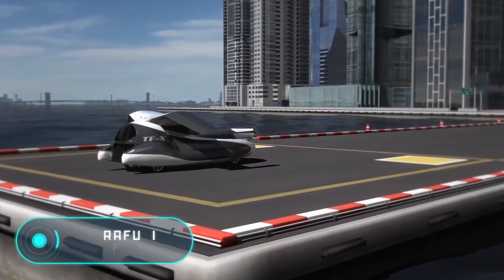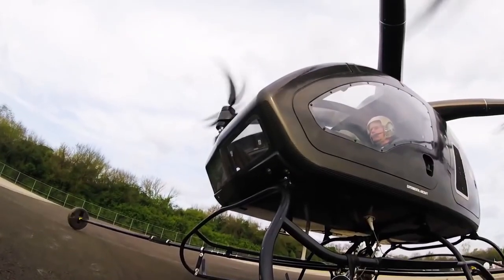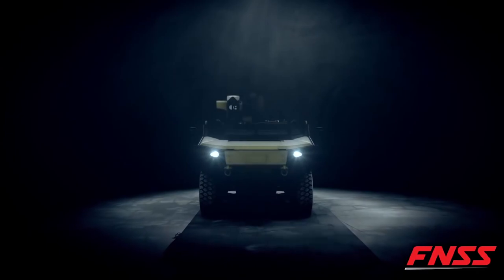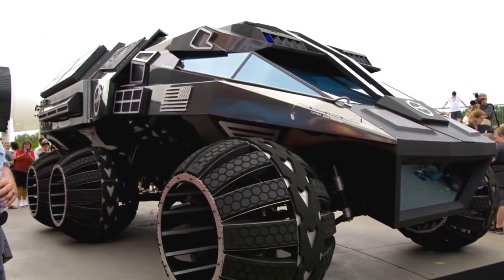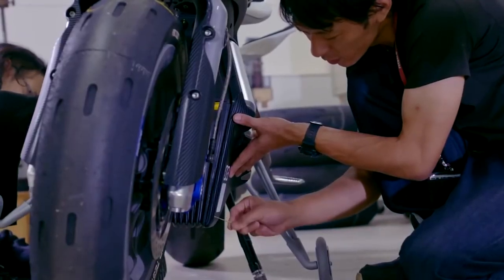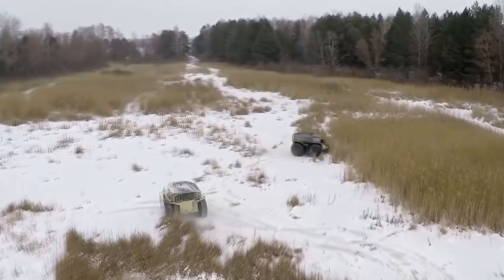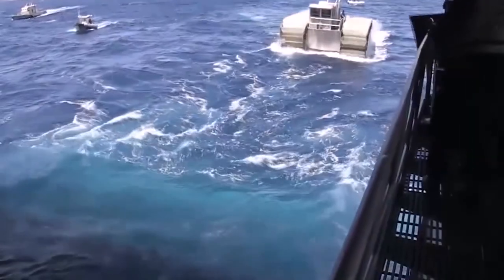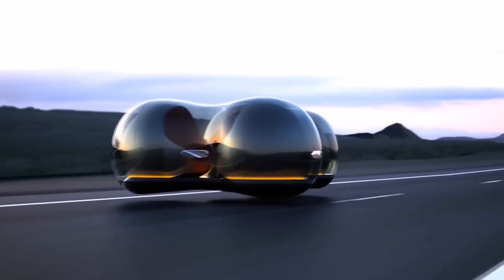TOP 7 INCREDIBLE MOST ADVANCED VEHICLES IN THE WORLD (Future Tech) #1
1. JIBO

2. Robelf

3. Xpider

4. Antbo

5. Cruzr

6. BIG i

7. Ai.Frame

8. Moorebot

9. Honeybot

10. Pepper
amazing inventions at home,tech,features,specs,homemade 2019,handmade,facts,list,homemade,top5s,maquinas,test,technology,gadget,cool gadgets,accessories,futuristic,awesome inventions,2019